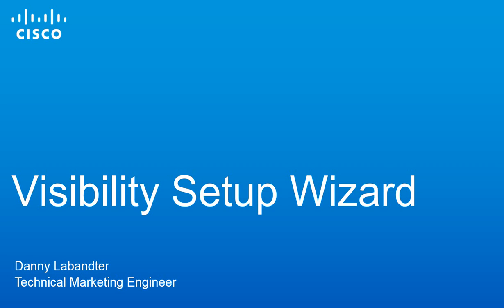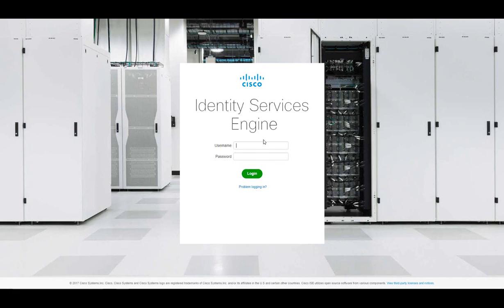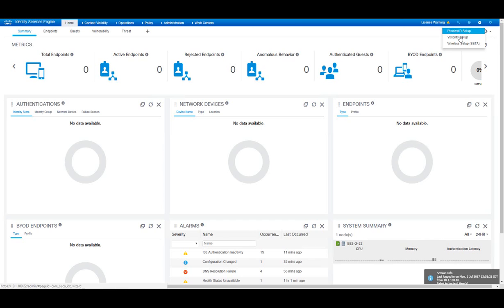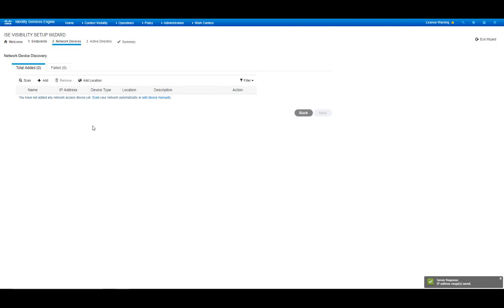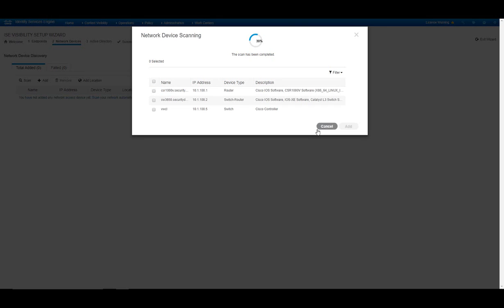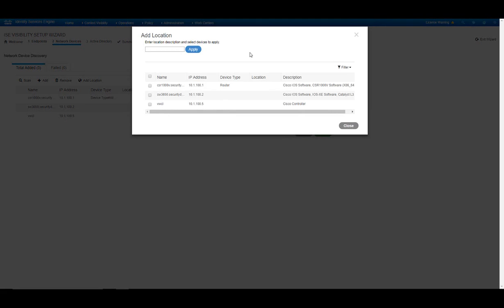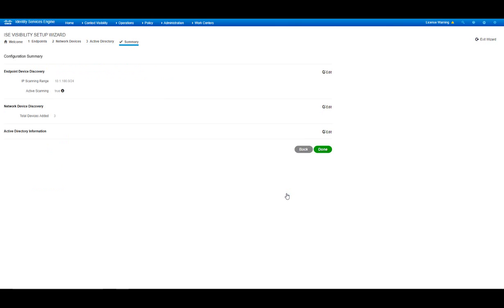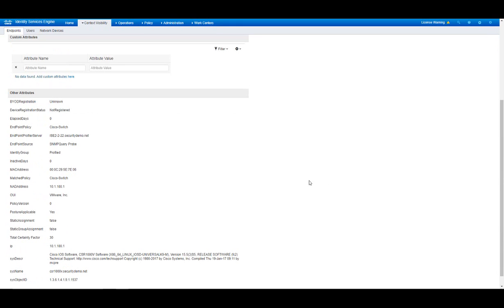Cisco ISE 2.2 Visibility Setup Wizard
The Cisco ISE Visibility Setup Wizard is a tool within Cisco ISE to provide an easy and streamlined way to get "visibility" into the devices in your network environment. In this video we walk thru the tool and the how-to process for ISE 2.2. For additional information, please go